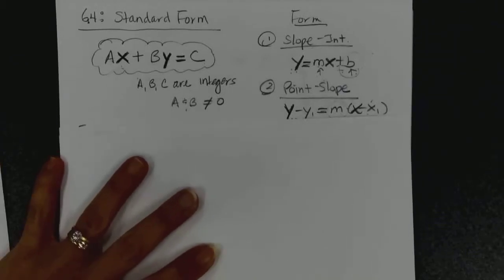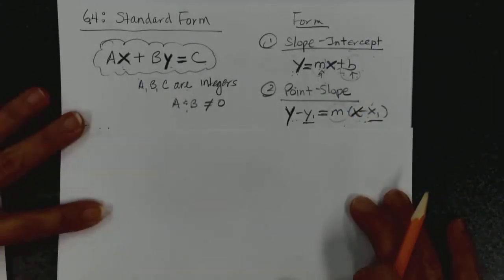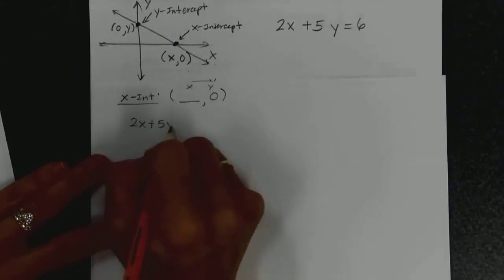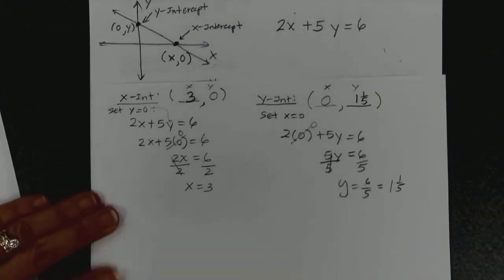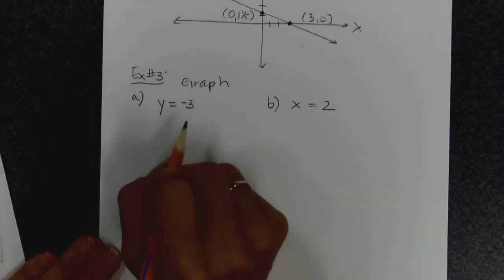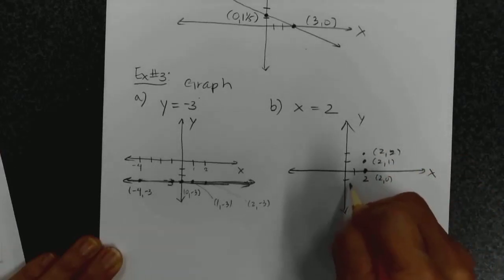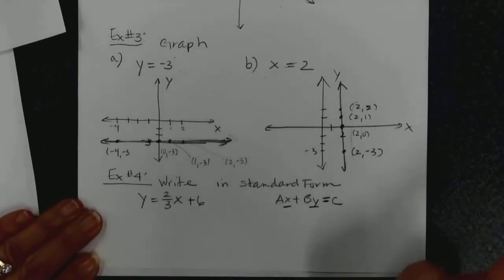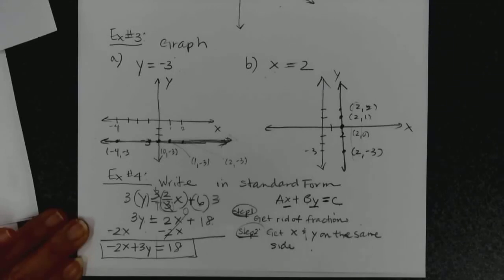6 4 Standard Form of Linear Function